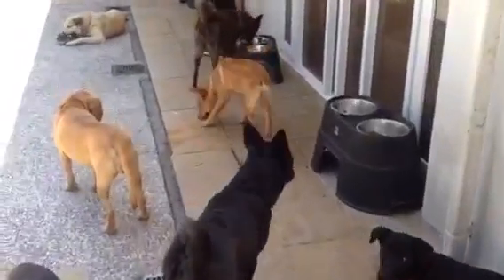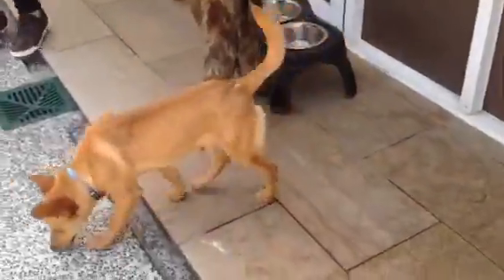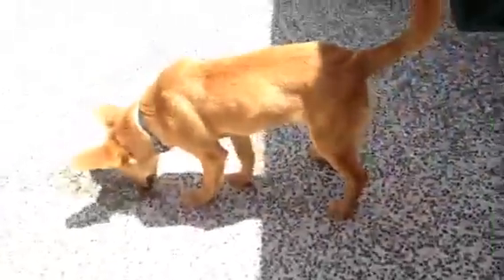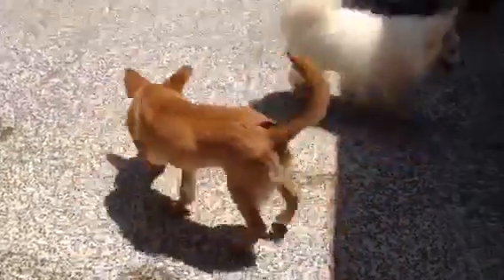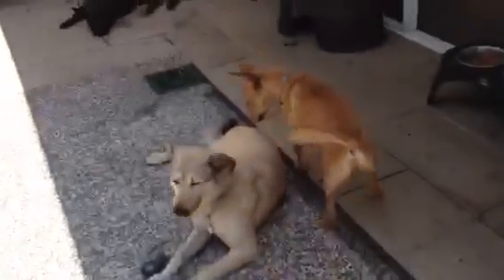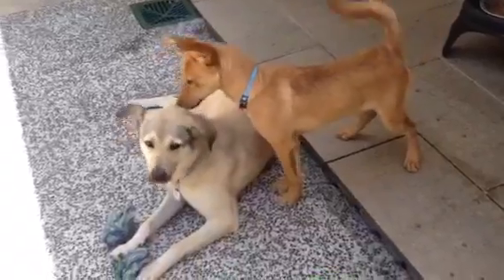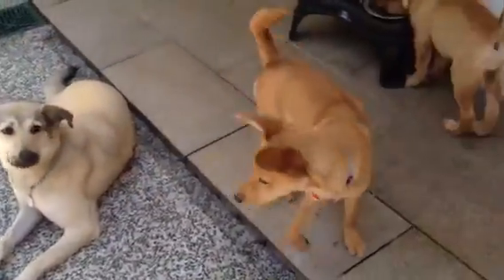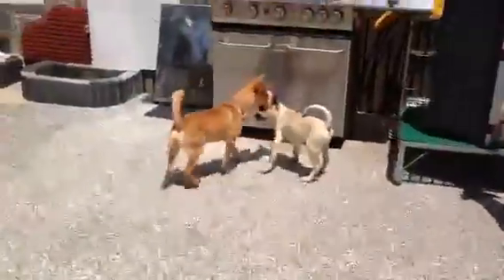Adopt Mary's Dogs - Brownie good with dogs